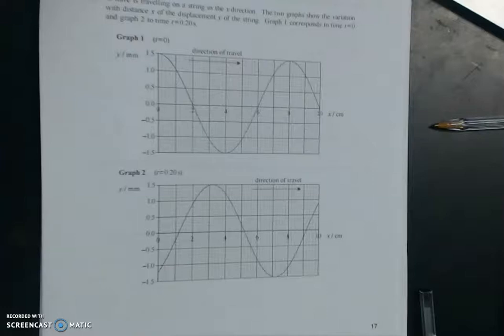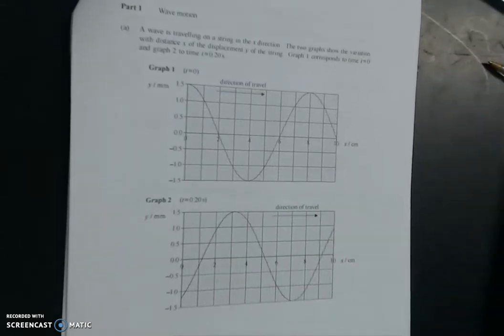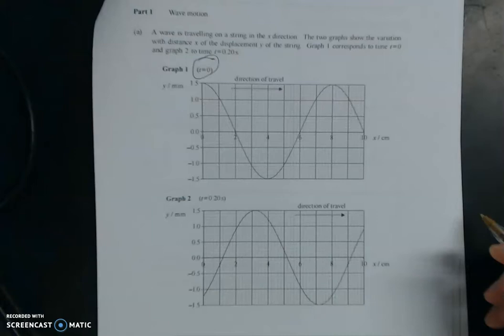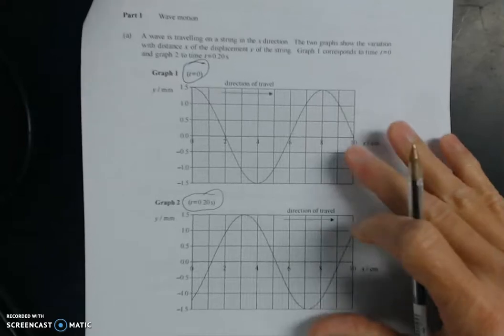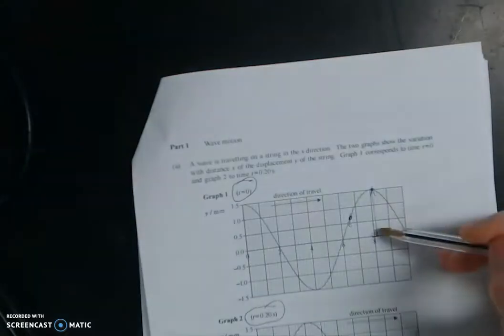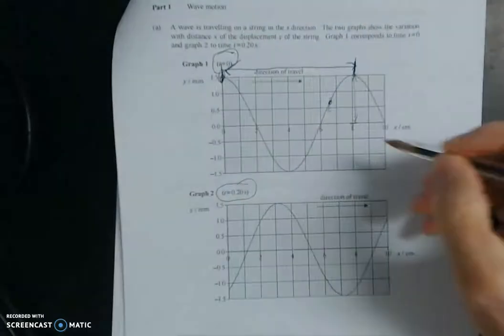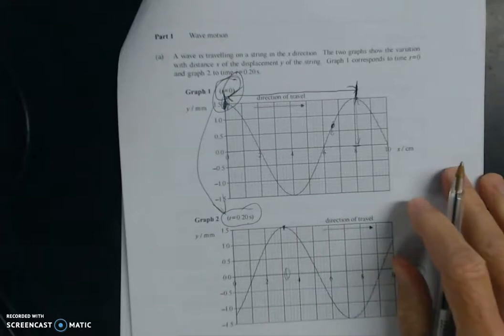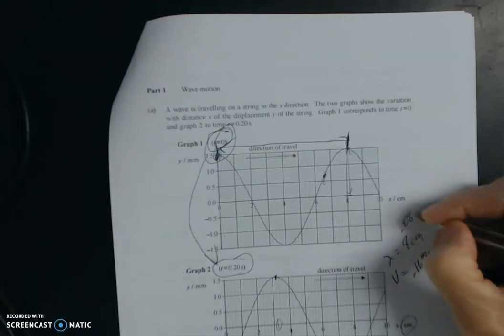iBT4 pg17Part a